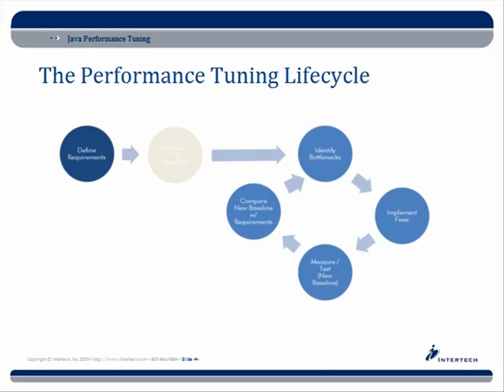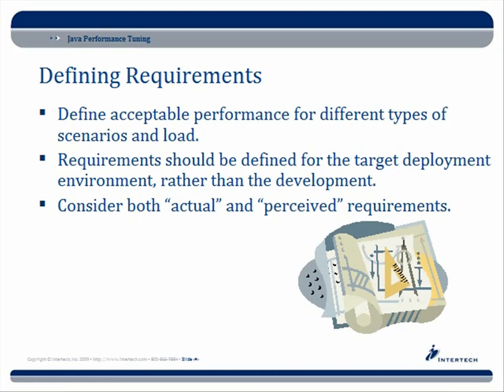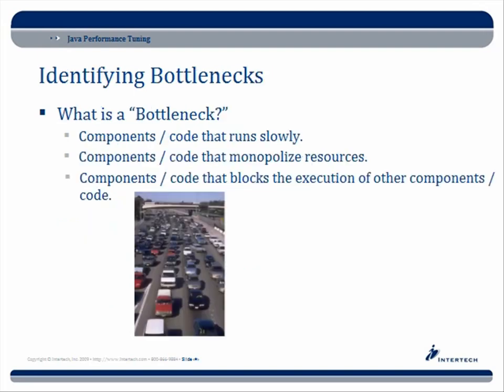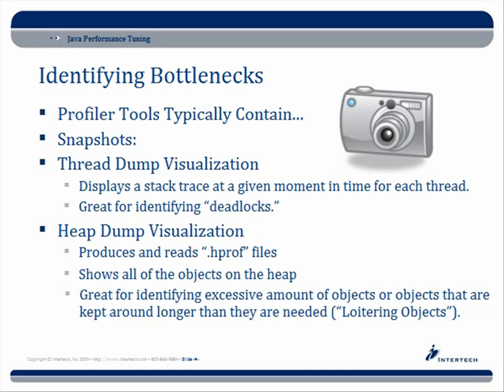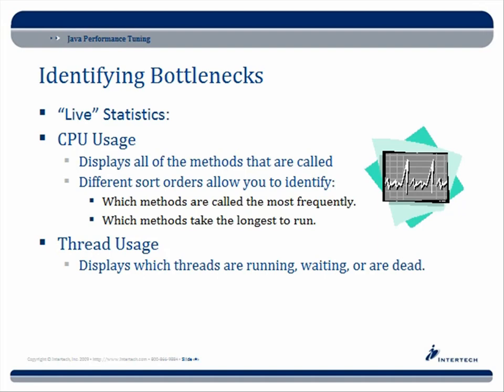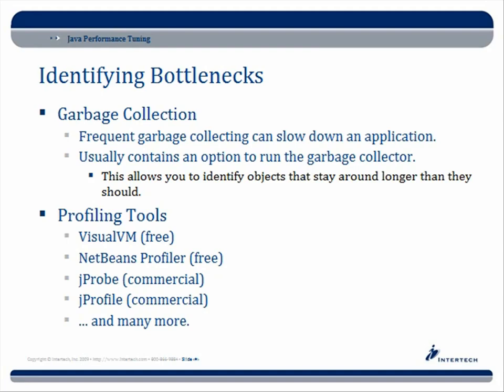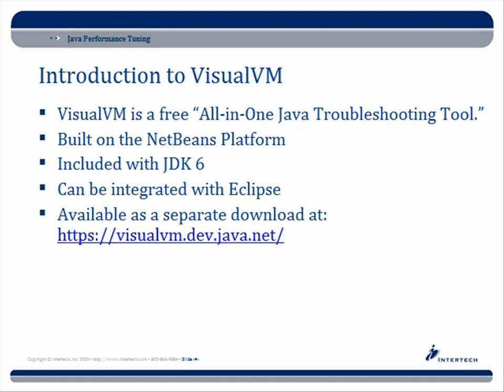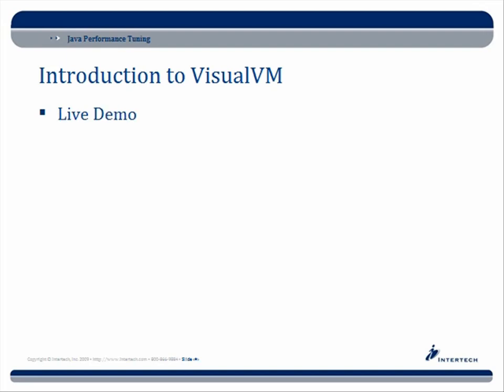Intertech - Complete Java Performance Tuning Training - Part 4